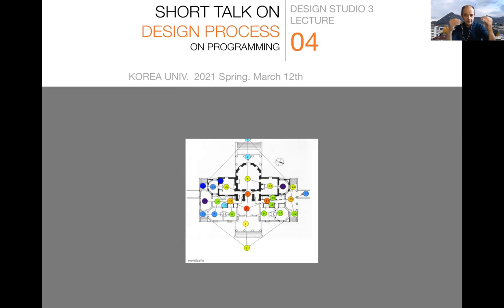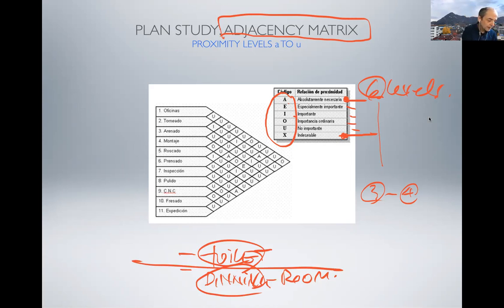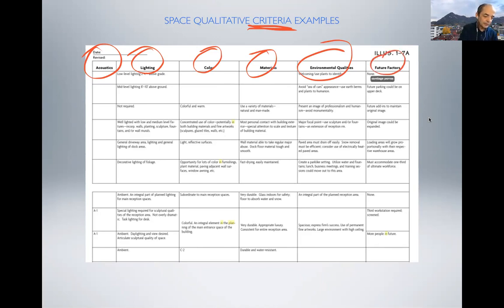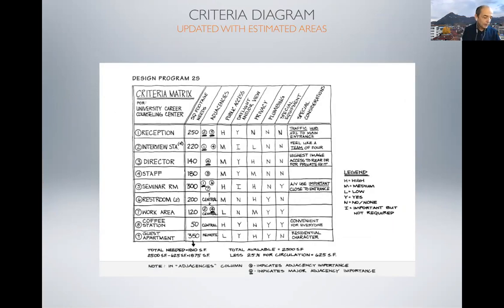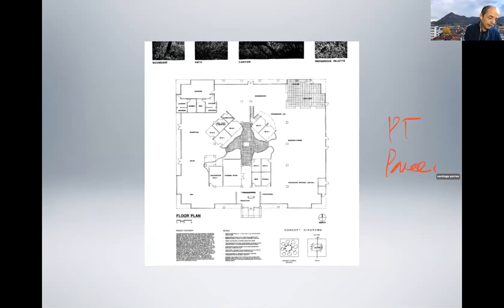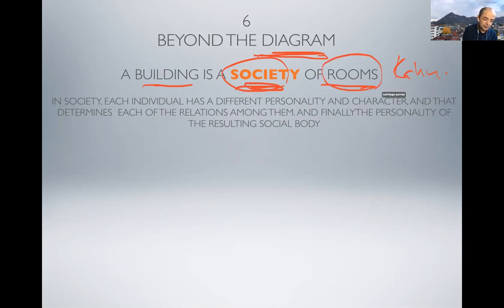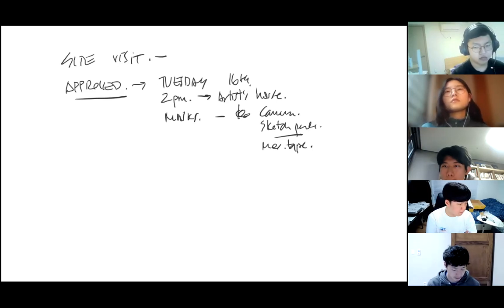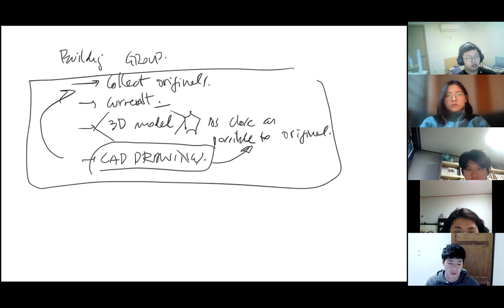Lecture 4.On Programming